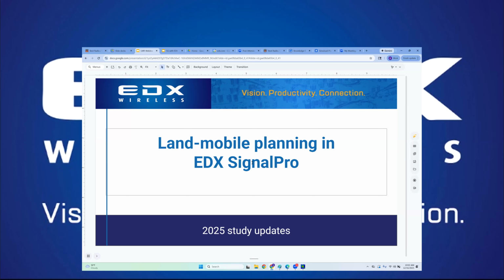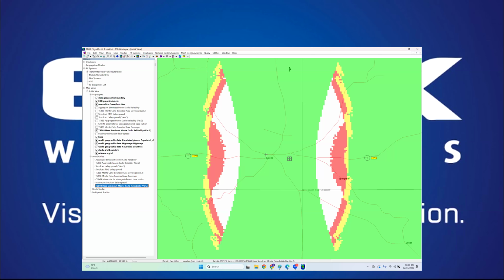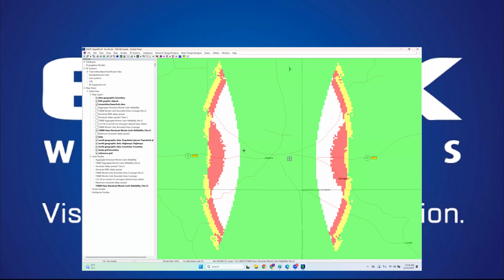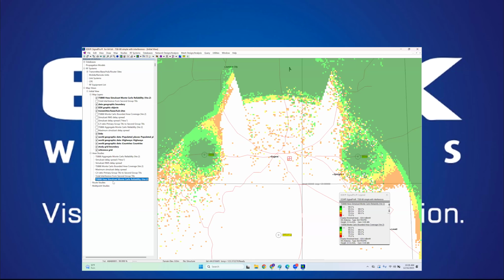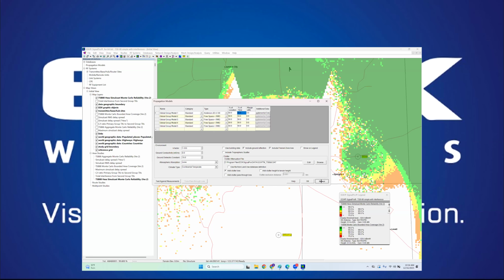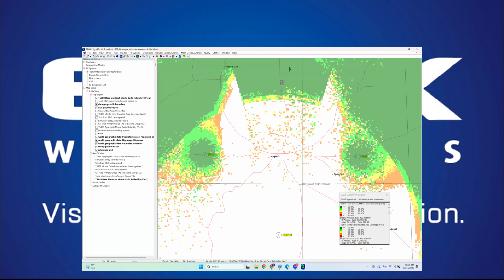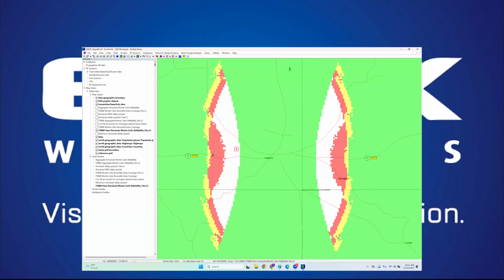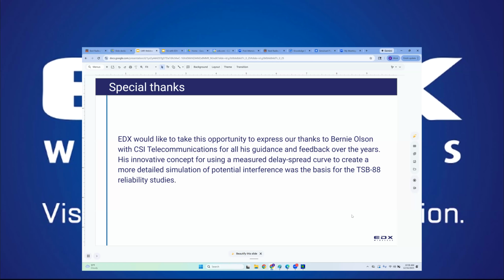Webinar: Simulcast Studies Updates in SignalPro